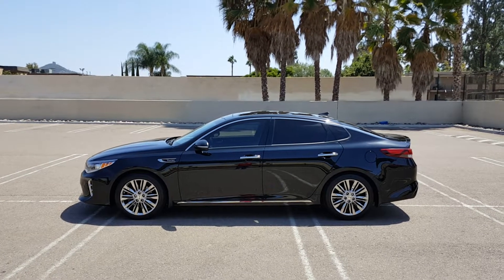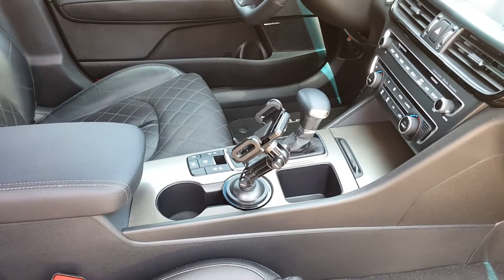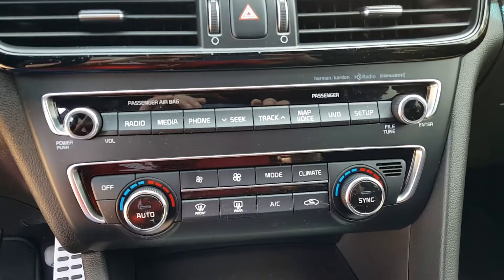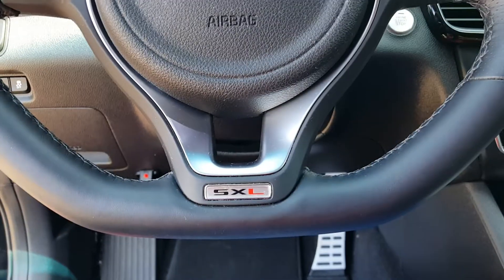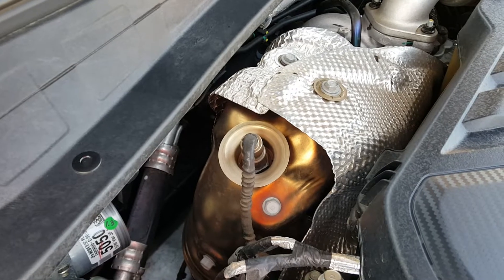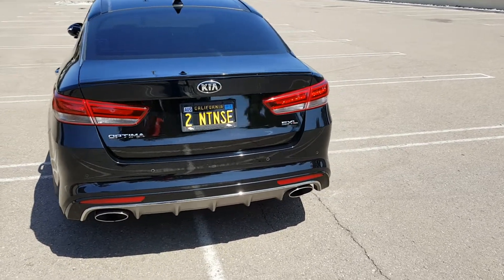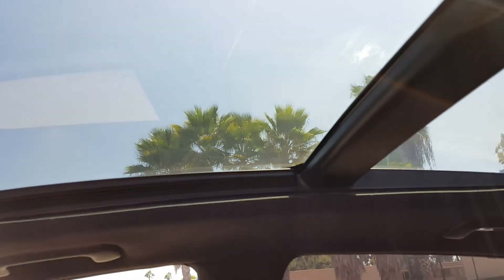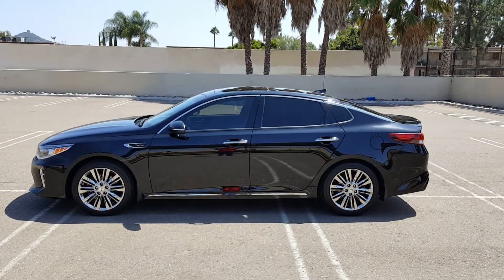2016 Kia Optima SXL. Keep it or Not!?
2016 Kia Optima SXL